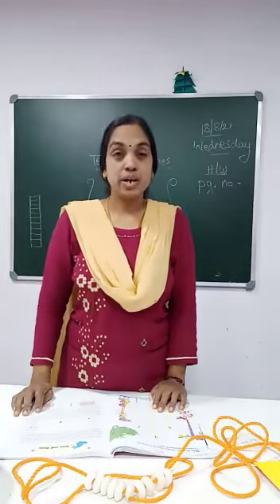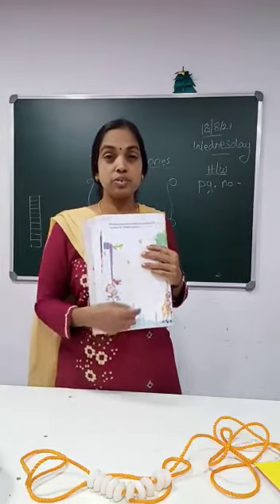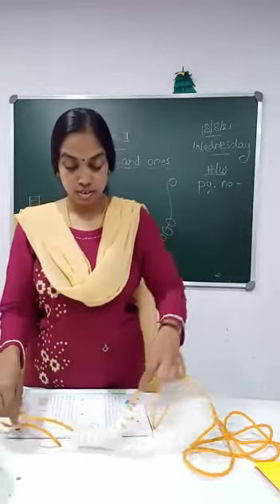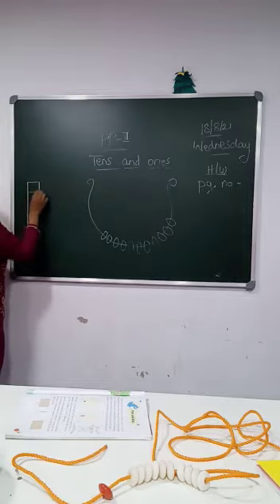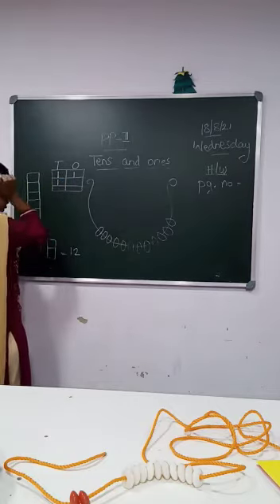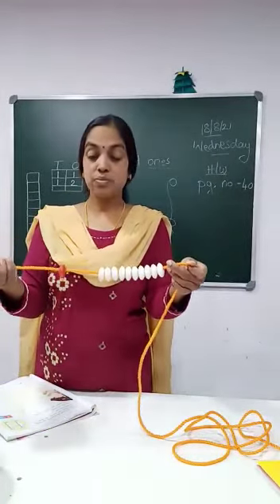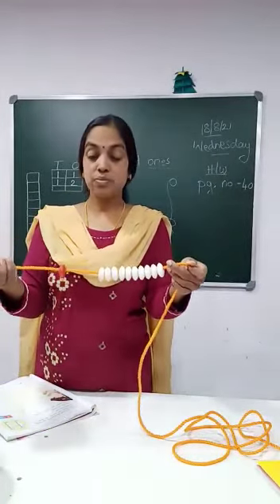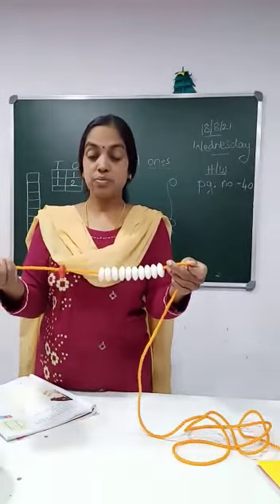PP2 18/8/21 Session 20